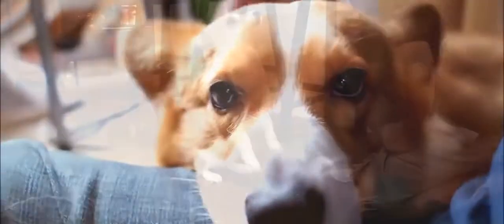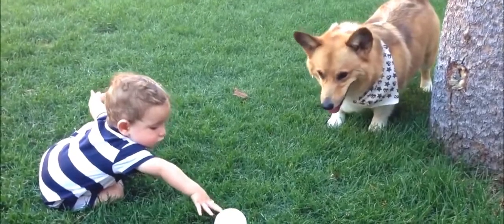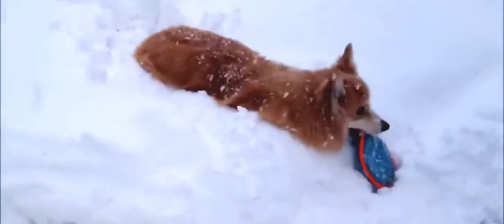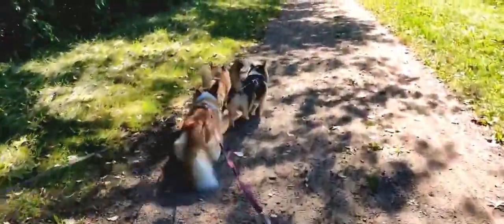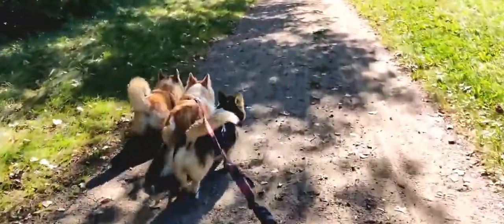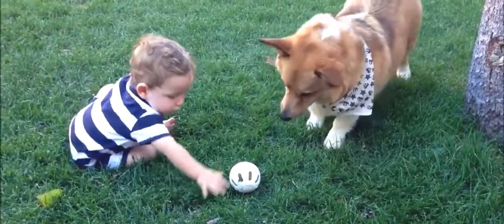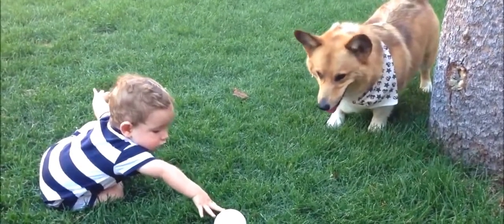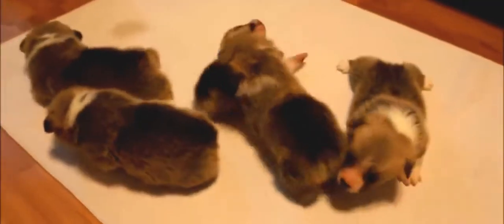corgi with tail - Why do Corgis Have Their Tails Docked?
Pembrokeshire and Cardiganshire are adjoining historical agricultural counties in South West Wales.
Welsh Corgis were cattle herding dogs; the type of herding dog referred to as "heelers", meaning that they would nip at the heels of the larger animals to keep them on the move.
The combination of their low height off the ground and innate agility of Welsh Corgis would allow them to avoid the hooves of cattle.
The term "Corgi" means either cur dog or dwarf dog in the Welsh language, which was not intended as an insult to the dog's size, rather as a purely descriptive term. what about this video - corgi with tail .

corgi with tail .